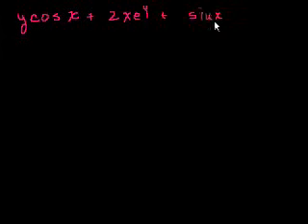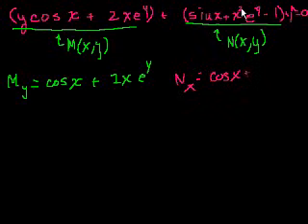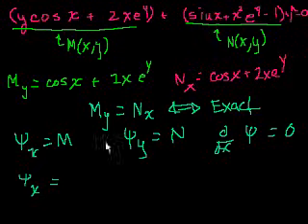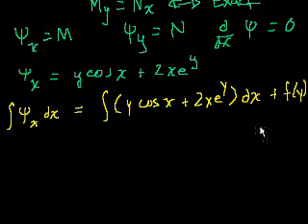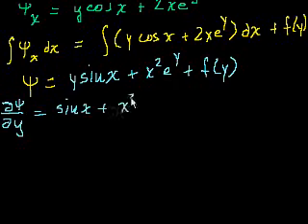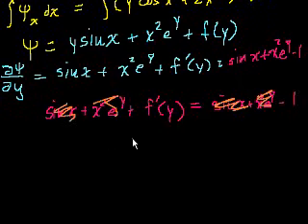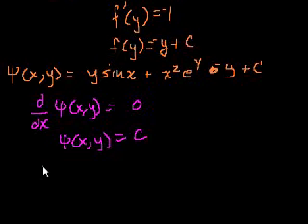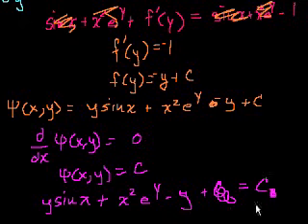Exact equations example 1 | First order differential equations | Khan Academy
Courses on Khan Academy are always 100% free. Start practicing—and saving your progress—now

First example of solving an exact differential equation.

Differential Equations on Khan Academy: Differential equations, separable equations, exact equations, integrating factors, homogeneous equations.